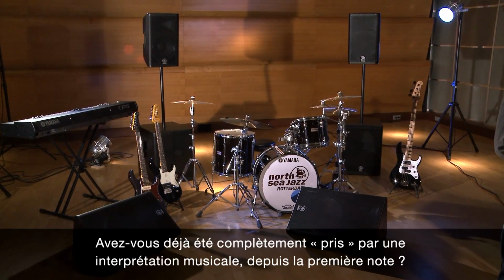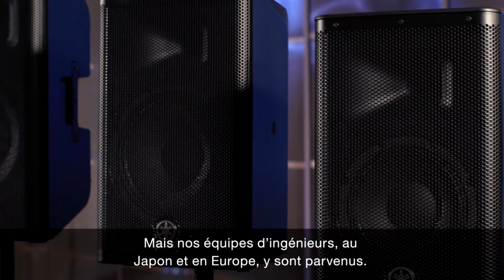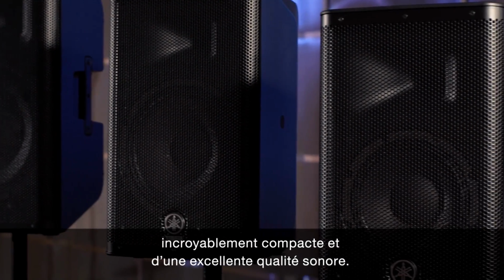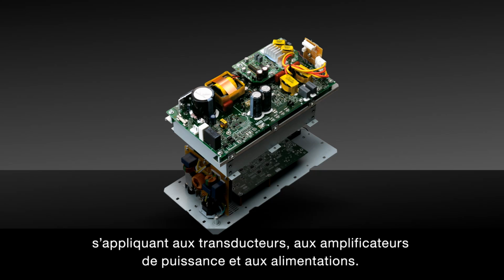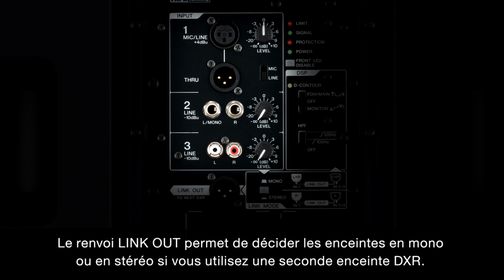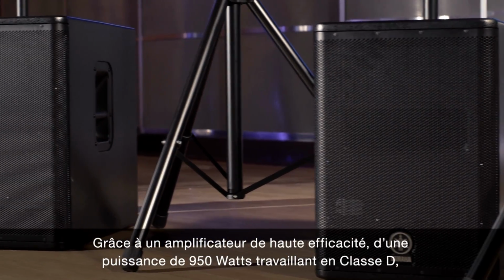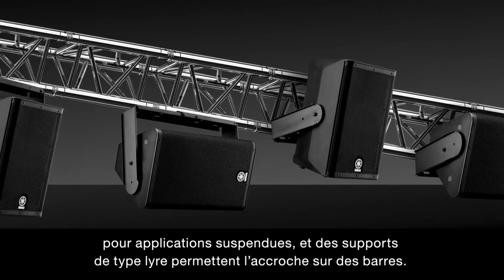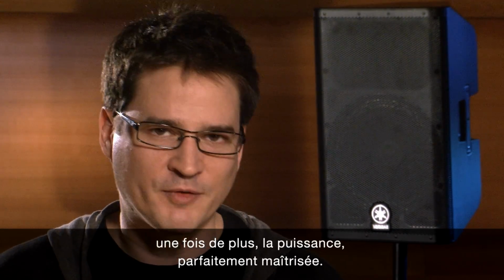Presentation of the DXR Active Loudspeakers Series (French Subtitles)